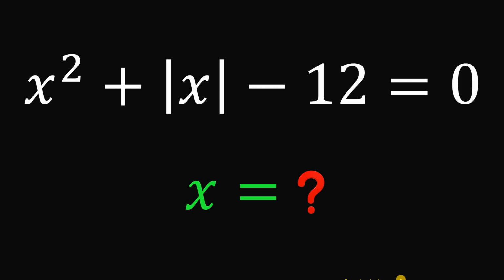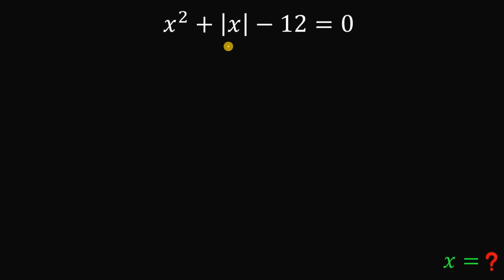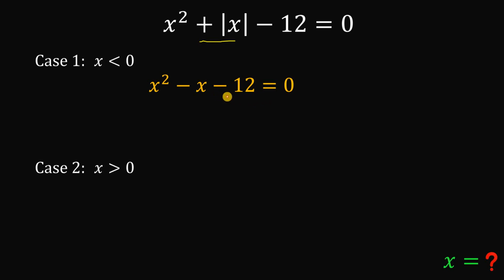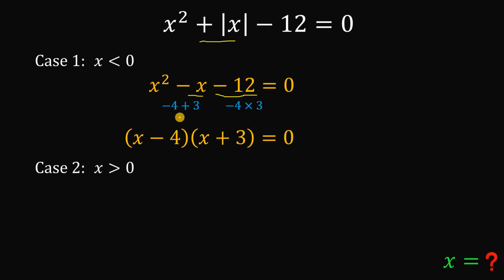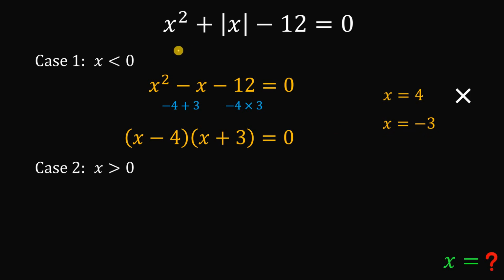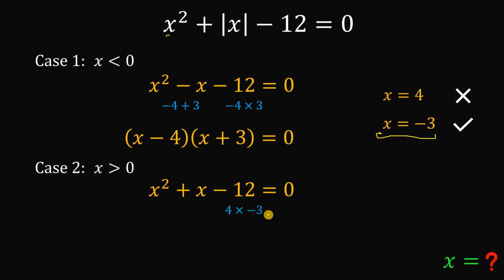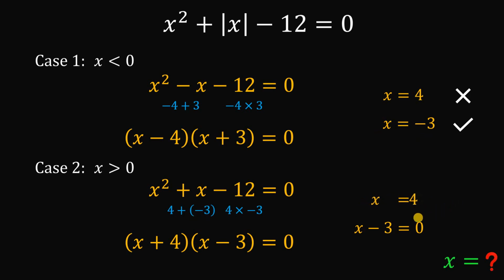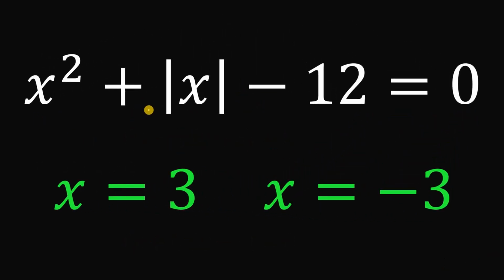Solving Absolute Value